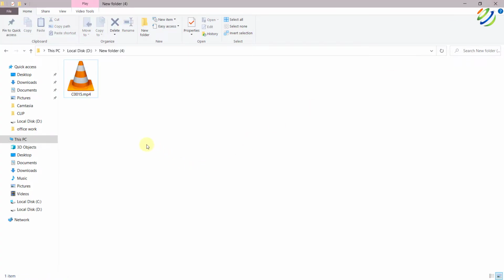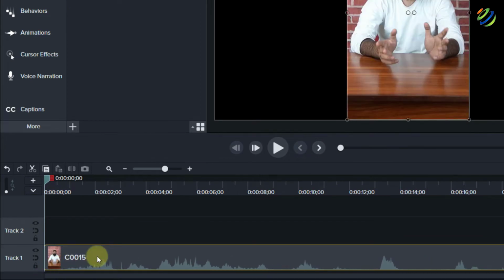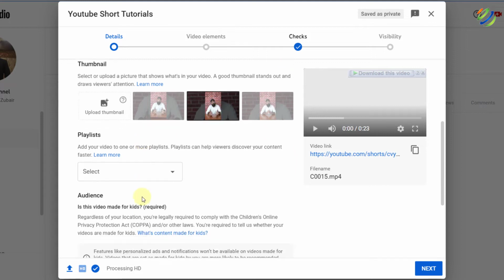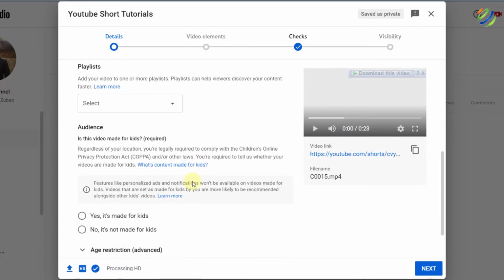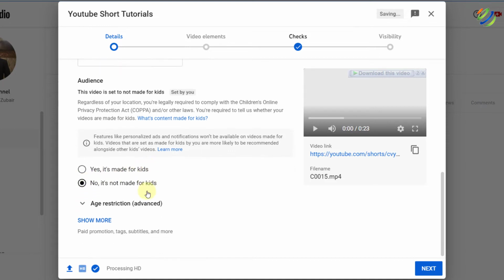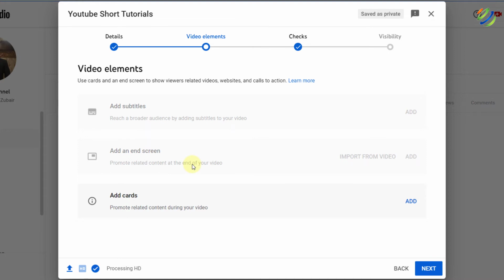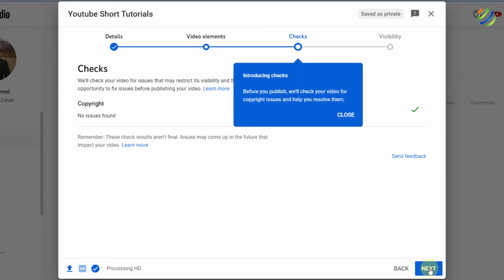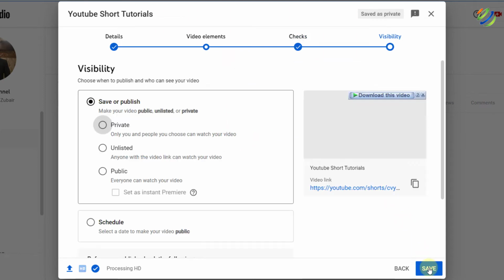🔥 Upload YouTube Shorts from Your PC - Step by Step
In this video I will show you how to upload shorts onto YouTube from your PC.

⏰Timestamps⏰

00:00 Intro
00:15 Record Video
00:41 Edit Video
01:15 Upload to YouTube
04:46 Outro